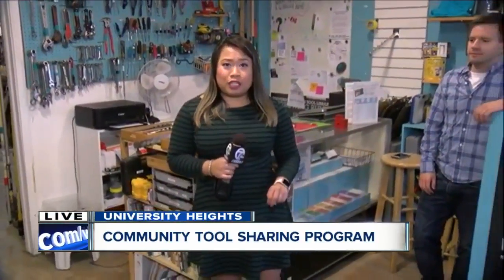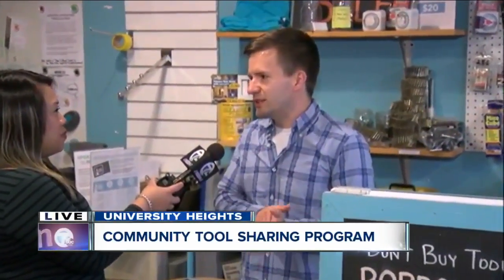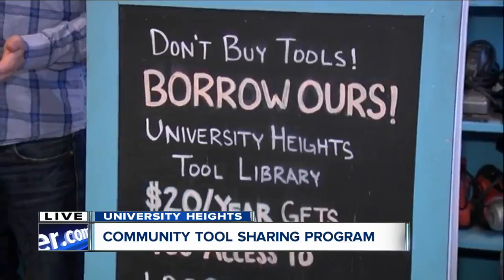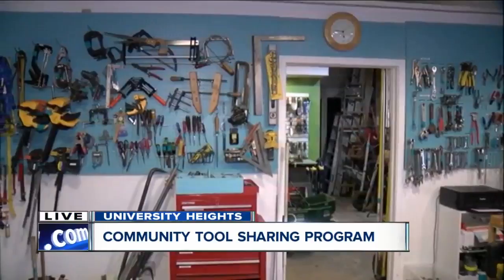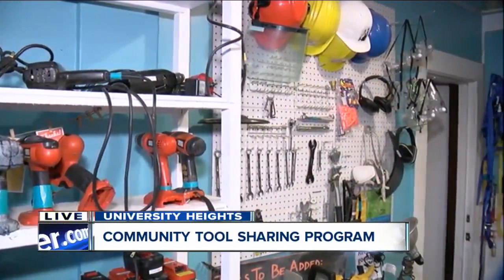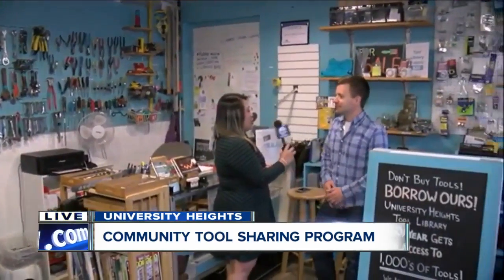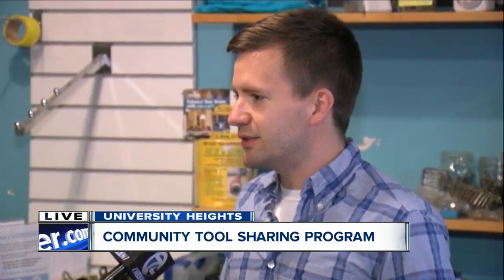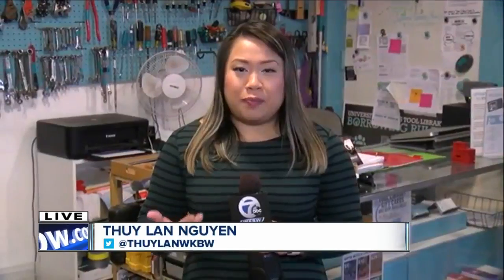Rent tools for all your home improvement needs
Why spend hundreds of dollars on a tool you may only use once or twice? This community library has a found a way to connect people from all over Buffalo with the things they need to beautify their city.